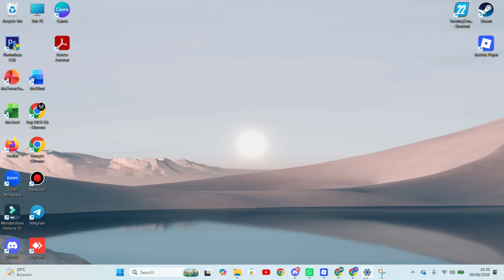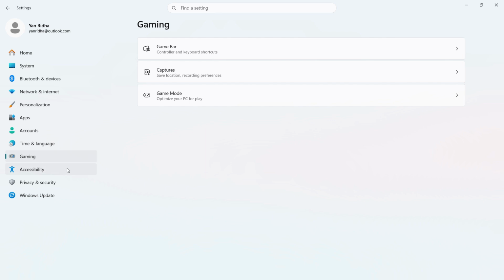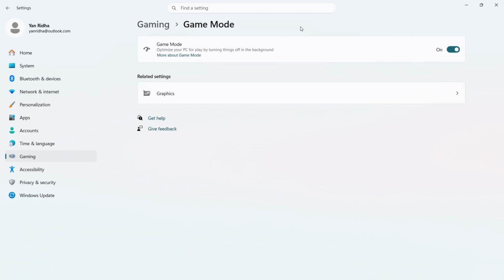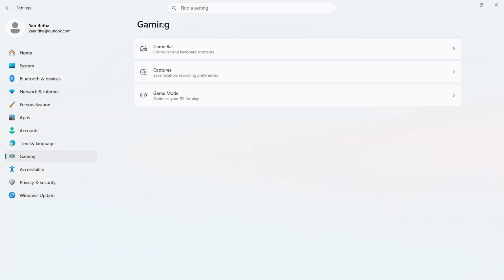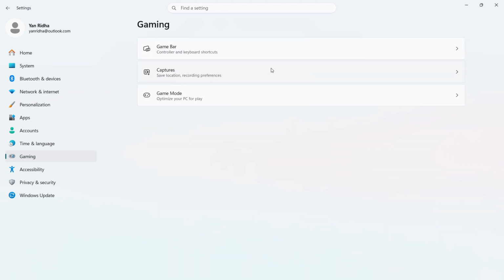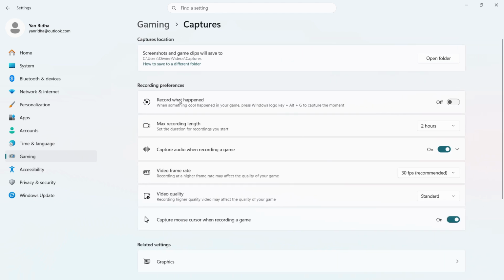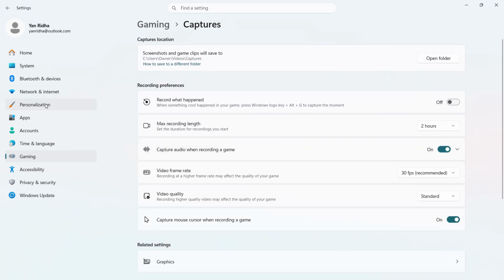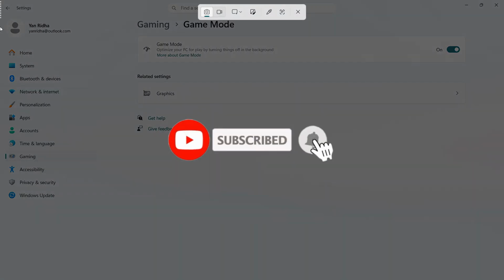How to Enable Game Mode on Windows 11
Every Windows 11 PC features a function known as Game Mode. While game mode’s purpose is to assist with smoothness and optimization of game performance for Windows 11, if you are having issues it may be a conflict with these settings it changes automatically, or perhaps enabling Game Mode may fix issues you are having with games on your PC.